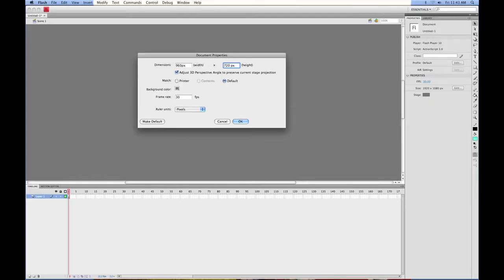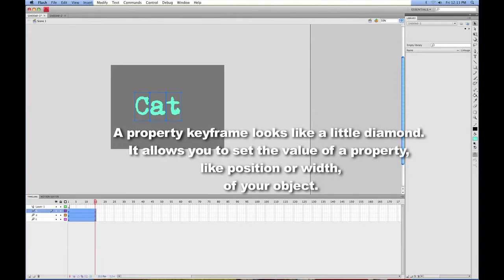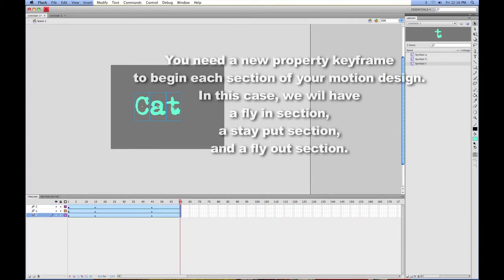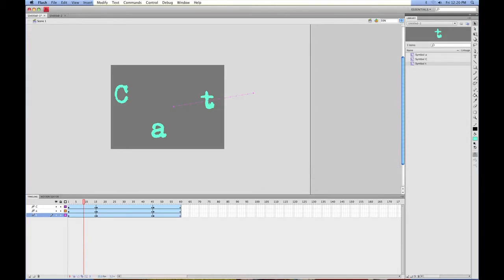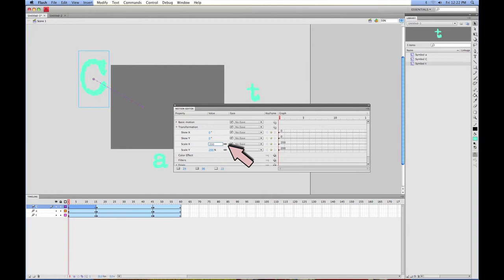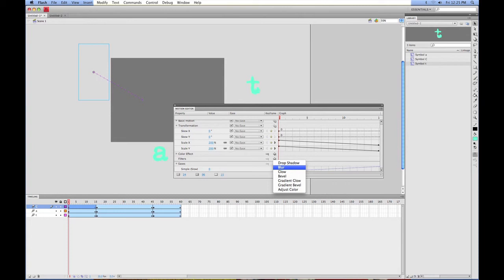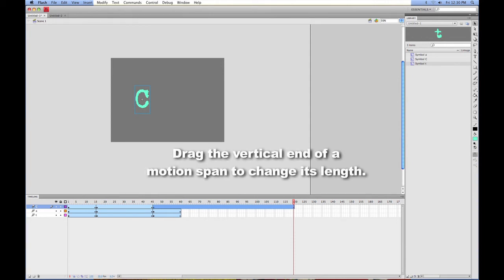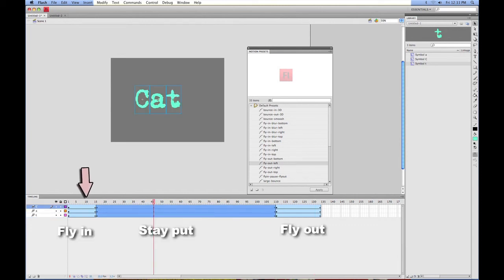Motion Graphics Demo, Part 1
John shows how to use Motion tweening in Flash.